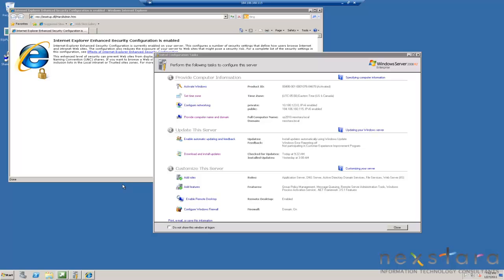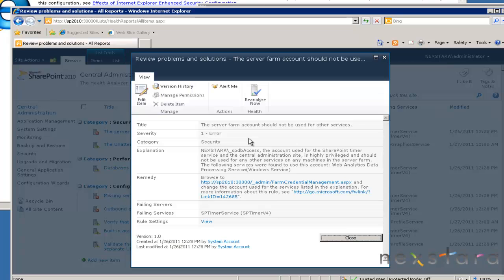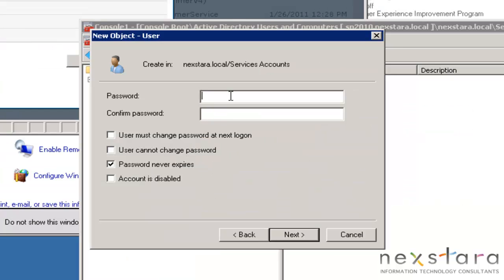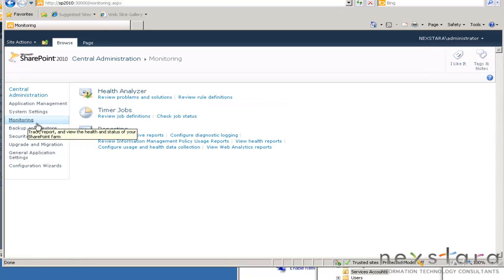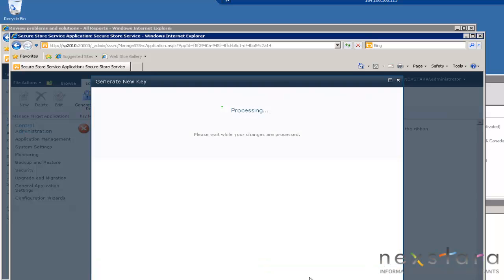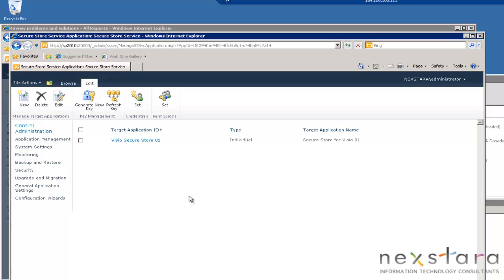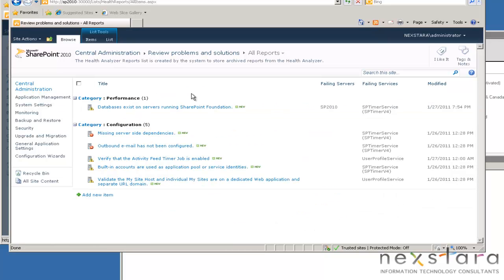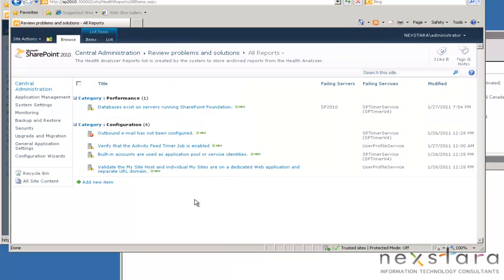SharePoint Administrator Guide - Installing SharePoint Server 2010 Enterprise - Lesson Two - Part A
IT Consultants show SharePoint administrators how to resolve critical issues that can occur after Microsoft SharePoint 2010 installation.